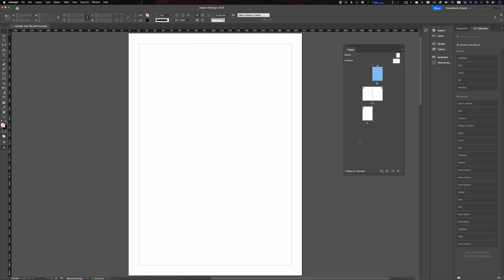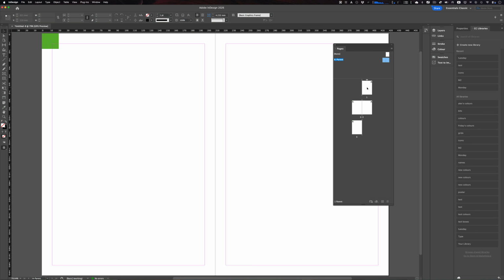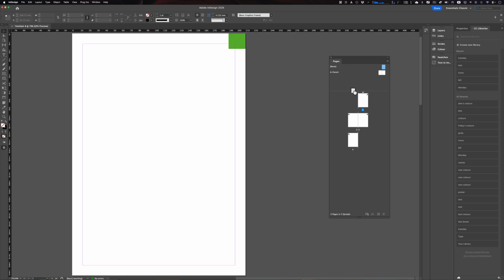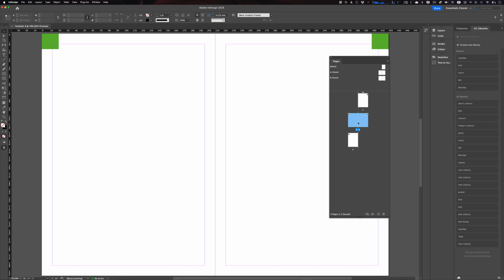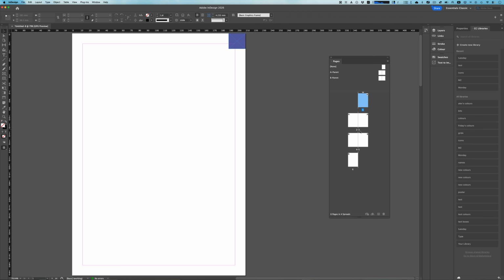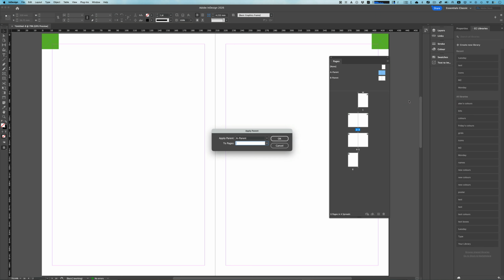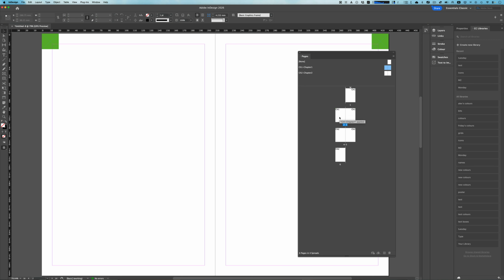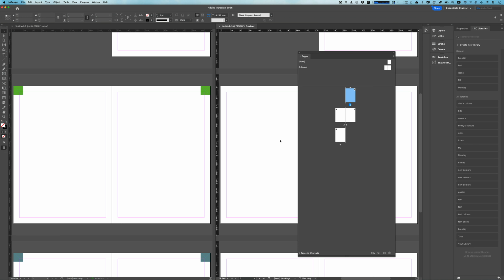Masters (Parents) within InDesign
Creating and using masters (parents within InDesign).